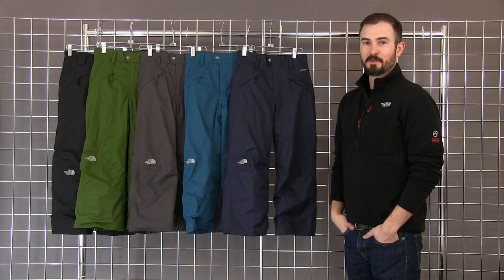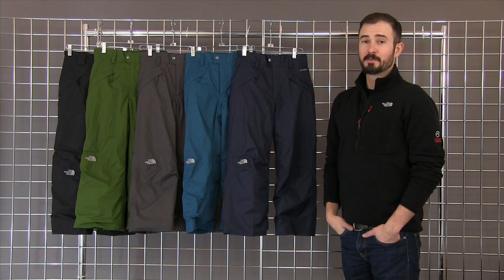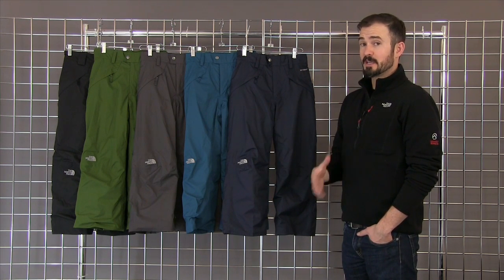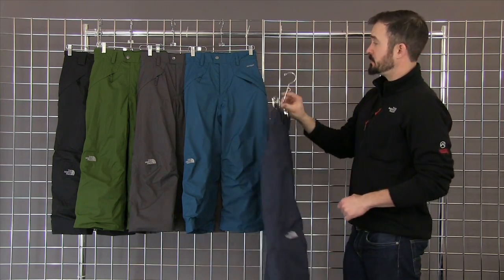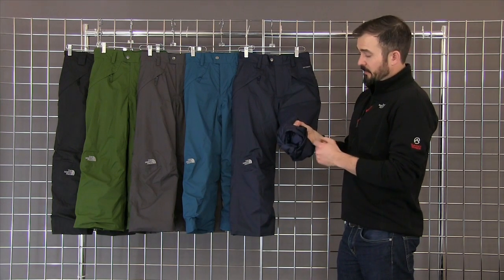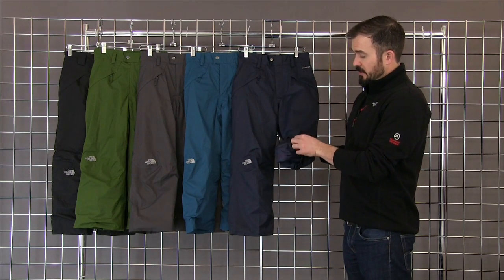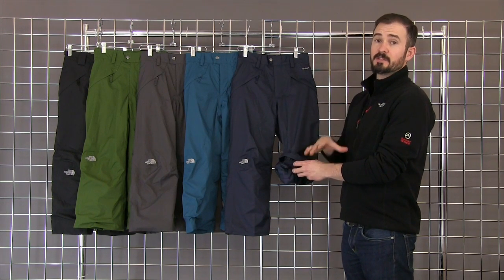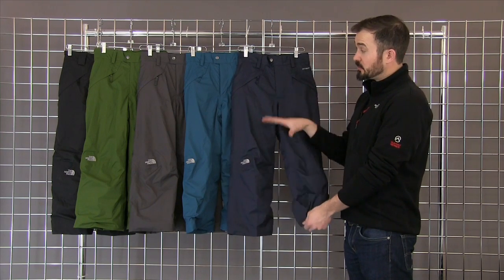The North Face Boys Seymore Insulated Pant 2014-2015